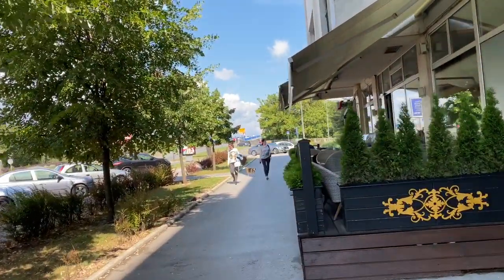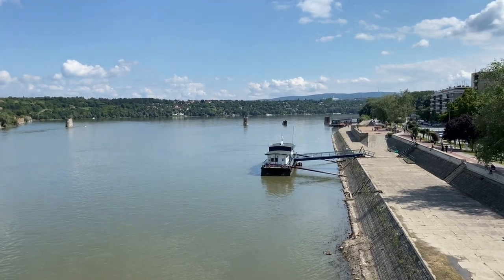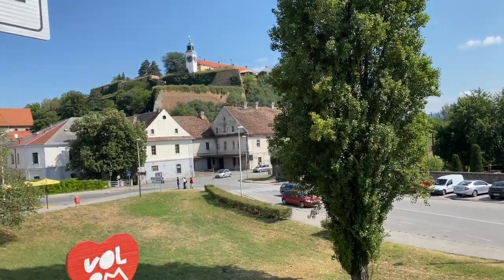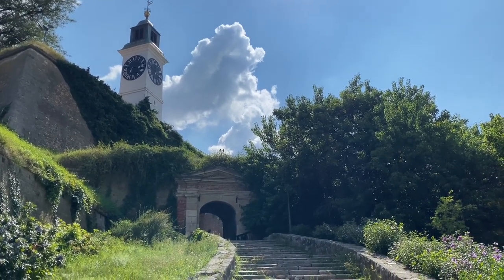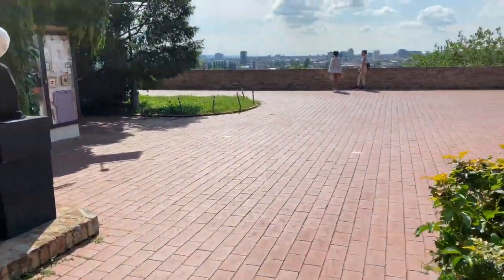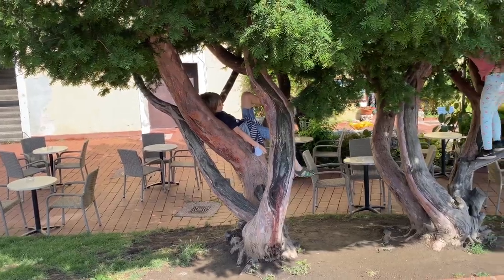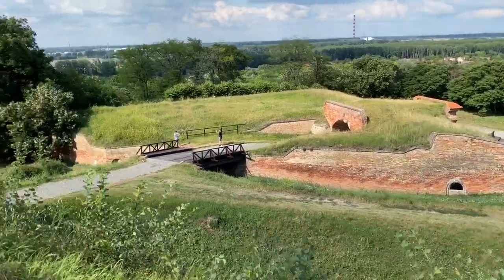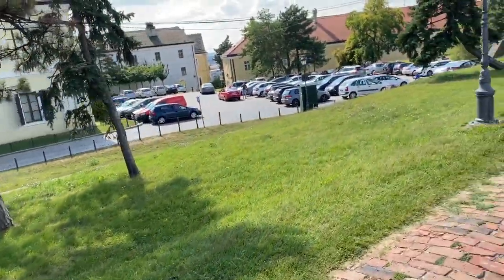Petrovaradin or Novi Sad Fortress or Castle. Петроварадин. - Novi Sad, Serbia - ECTV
Petrovaradin (Serbian Cyrillic: Петроварадин, pronounced [petroʋarǎdiːn]) is one of two city municipalities which constitute the city of Novi Sad. As of 2011, the urban area has 27,083 inhabitants, while the municipality has 33,865 people inhabitants. Lying across the river Danube from the main part of Novi Sad, it is built around the Petrovaradin Fortress, historical anchor of the modern city.

Petrovaradin was founded by Celts, but its original name is not known. During Roman administration it was known as Cusum. After the Romans conquered the region from the Celtic tribe of Scordisci, they built the Cusum fortress where present Petrovaradin Fortress now stands. In addition, the town received its name from the Byzantines, who called it Petrikon or Petrikov (Πετρικον) and who presumably named it after Saint Peter.

In documents from 1237, the town was first mentioned under the name Peturwarod (Pétervárad), which was named after Hungarian lord Peter, son of Töre. Petrovaradin was known under the name Pétervárad during Hungarian administration, Varadin or Petervaradin during Ottoman administration, and Peterwardein during Habsburg administration.

Today, the municipality is known in Serbian as Петроварадин, in Hungarian as Pétervárad, and in German as Peterwardein.

Human settlement in the territory of present-day Petrovaradin has been traced as far back as the Stone Age (about 4500 BC). This region was conquered by Celts (in the 4th century BC) and Romans (in the 1st century BC).

The Celts founded the first fortress at this location. It was part of the tribal state of the Scordisci, which had its capital in Singidunum (present-day Belgrade). During the Roman administration, a larger fortress was built (in the 1st century) with the name Cusum and was included into Roman Pannonia. Subsequently, the fortress was included into the Pannonia Inferior and the Pannonia Secunda. In the 5th century, Cusum was devastated by the invasion of the Huns.

The town was then conquered by Ostrogoths, Gepids, and Lombards. By the end of the 5th century, Byzantines had reconstructed the town and called it by the names Cusum and Petrikon or Petrikov. It was part of the Byzantine province of Pannonia. Subsequently, it passed into the hands of Avars, Franks, Pannonian Croats, Pannonian Slavs, Bulgarians, and Byzantines again. During Bulgarian administration, the town was known as Petrik and was part of the domain of duke Sermon, while during subsequent Byzantine administration, it was part of the Theme of Sirmium.

Later, the town became part of the Kingdom of Hungary.

Between 1522 and 1526, Petrovaradin was a base for the early Ŝajkaš regiments, but in 1526, the Ottoman Empire took Petrovaradin after a two-week battle waged against combined forces of Serbs and Hungarians.

In the war of 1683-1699 with the Habsburg Monarchy, the Ottomans abandoned Petrovaradin. In 1690, they returned for just two years. After that, Petrovaradin remained under Habsburg control.

In 1695, a military force of Serbs—600 infantry and 200 cavalry—under Captain Pane Božić were brought to Petrovaradin to serve. One thousand Serbs worked on the Citadel and fortifications.

Petrovaradin, Novi Sad’s most iconic landmark, is nicknamed ‘Gibraltar on the Danube’. The cornerstone of the present-day structure was laid in 1692 atop the remains of ramparts, city walls, monasteries and other left-overs from the area’s time under Roman, Turkish and Hungarian rule.

Unlike many of Serbia’s other fortresses which were single-mindedly destroyed in the interwar period, Petrovaradin was spared. It lives on as one of the country’s most impressive monuments.

To get up to the fortress, visitors must first navigate a winding stairway followed by a walk through a long, dark tunnel. Petrovaradin has two levels, an upper and lower section separated by a moat and connected by arched gates, drawbridges, uphill paths and subterranean tunnels.